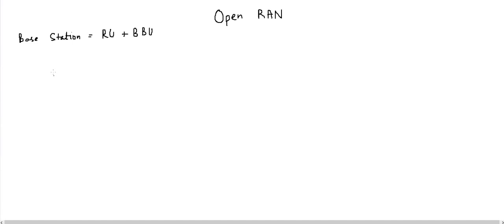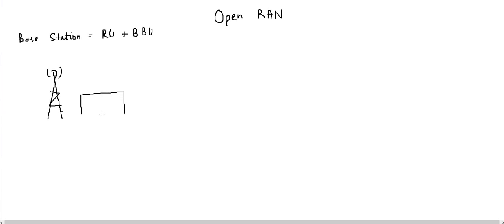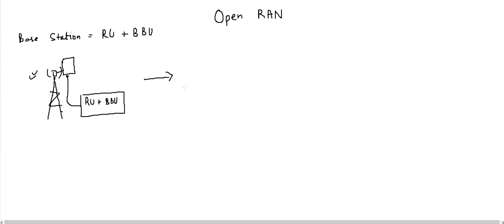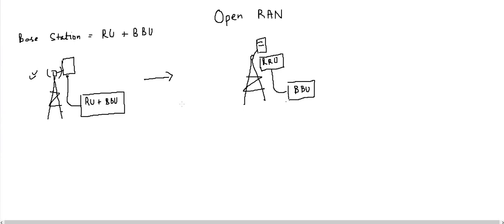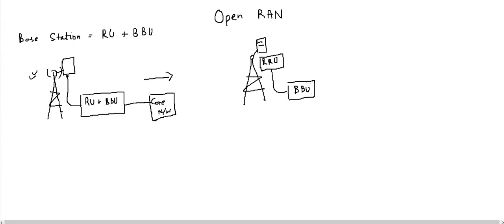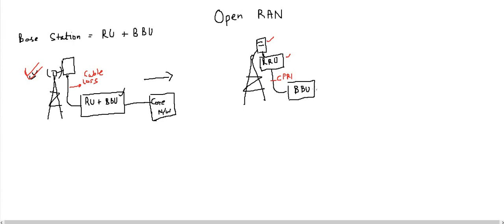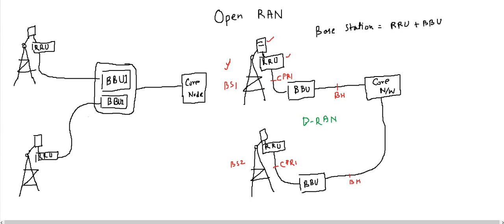Virtual RAN and Open RAN Part1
This video is about:
D RAN (Distributed RAN)
C RAN (Centralized RAN)
V RAN (Virtual RAN)
O RAN (Open RAN)
RRU
BBU
Base station
Fronthaul
CPRI
Midhaul
Backhaul